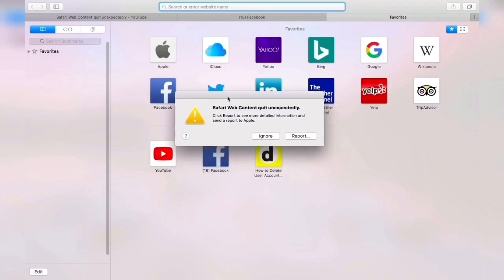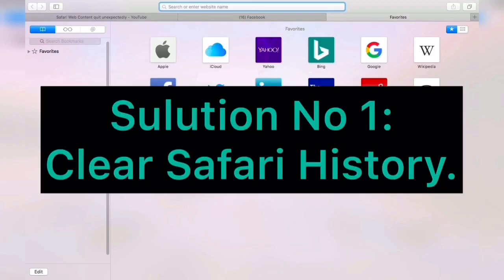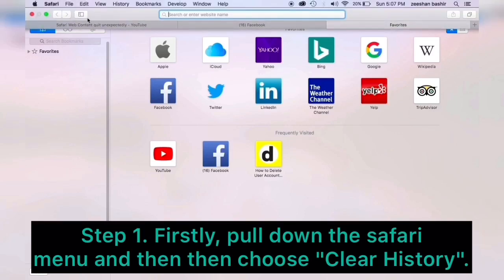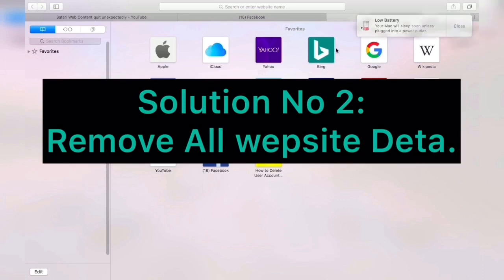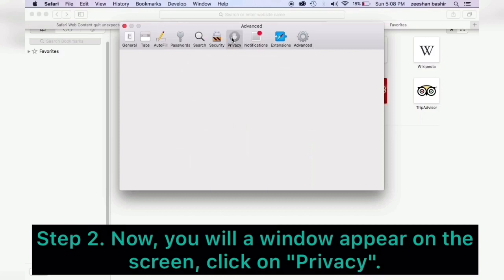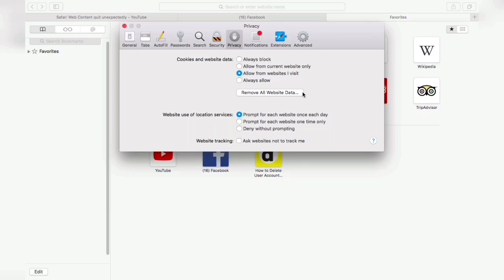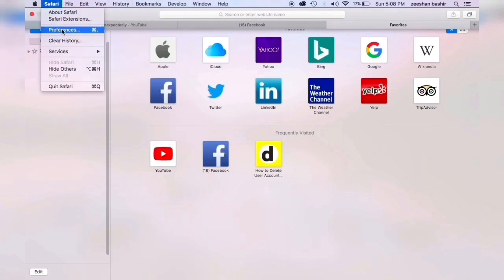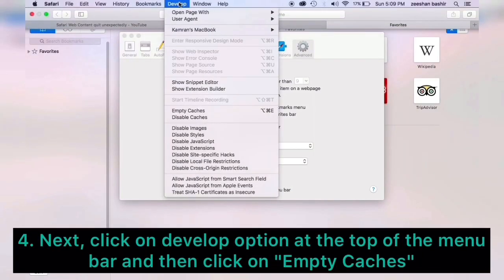Safari web contant quit unexpectedly virus on mac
Hello what's up guys, today in this video we will learn how to remove parmanently
safari web content quit unexpectedly click report to see more detailed information and sand a report to apple